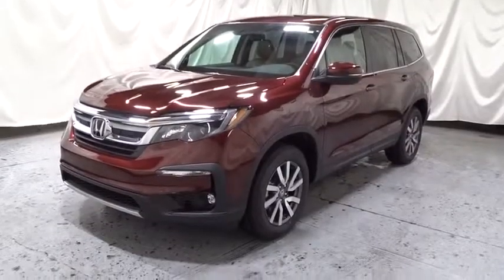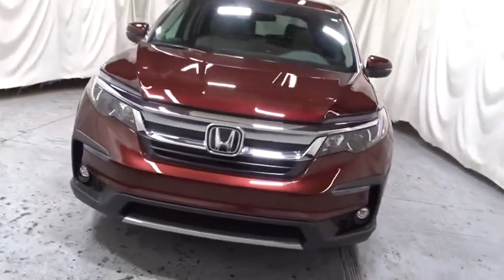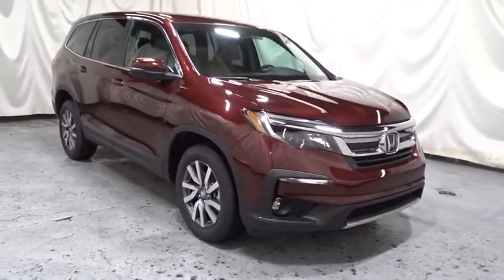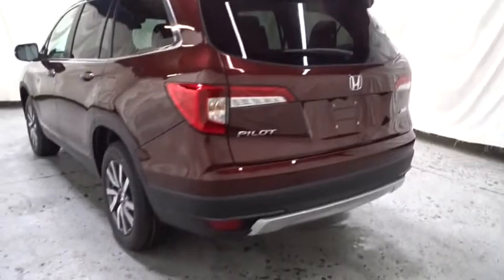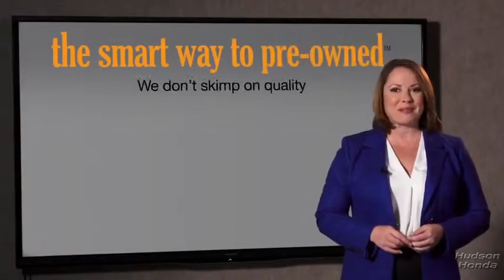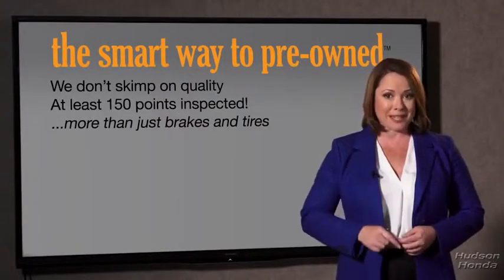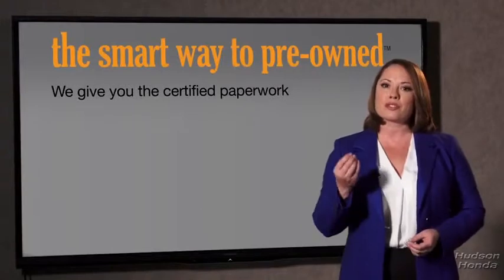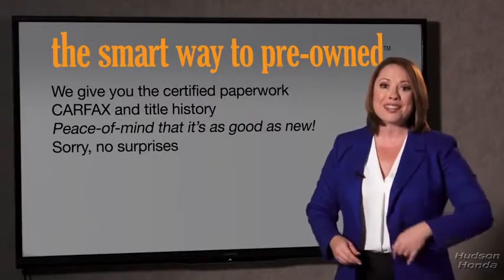2019 Honda Pilot Hudson, West New York, Jersey City, Tenafly, Paramus, NJ H4KB079910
2019 Honda Pilot available in Hudson, New Jersey at Hudson Honda. Servicing the West New York, Jersey City, Tenafly, Paramus, NJ area.

Hudson Honda
6608 John F Kennedy Blvd

The Smart Way To Buy! Are you tired of hidden fees and bogus rates ruining your search process? Now there's a way to avoid all of the nonsense. Introducing the smart way to buy from Hudson Honda The advantages of the smart way to buy are endless. There is no pressure throughout your search. You can finally feel at ease when purchasing a car. Since there are no hidden fees, there are no surprises or gimmicks revealed when you finally make a decision. Hudson Honda salespeople are direct and value your time, so there is no back and forth or confusion. They know it's necessary for you to feel comfortable during the buying process and want to be trusted. The smart way to buy is smart for a reason. The team at Hudson Honda does Internet research every day to discover the right price for you. They make sure to look at competitors' pricing and numbers from industry experts so you can feel confident that you're getting the best offer possible. The main factors that contribute to your final cost are market value, product availability, days' supply in the market and the product age, color and equipment. It's easy to feel secure with the smart way to buy. Want more room? Want more style? This Honda Pilot is the vehicle for you. Hit the gas pedal and put the engine power to all four wheels. With AWD, you'll have the greater performance right off the line, everytime you drive. This is about the time when you're saying it is too good to be true, and let us be the one's to tell you, it is absolutely true. You can finally stop searching... You've found the one you've been looking for.
Radio: AM/FM Audio System -inc: 215-watts, 7 speakers including subwoofer, Bluetooth HandsFreeLink, Bluetooth streaming audio, MP3/auxiliary input jack, Radio Data System (RDS), Speed-Sensitive Volume Compensation (SVC), USB smartphone/USB audio interface w/2.5-amp port in front console, USB charging port w/2.5-amp port in center console, 8 display audio w/high-resolution electrostatic touch-screen and customizable feature settings, HondaLink, CabinControl remote compatibility, Apple CarPlay integration, Android Auto integration, SMS text message function, SiriusXM radio and HD Radio,Fixed Antenna,Radio w/Seek-Scan, Clock and Steering Wheel Controls,2 LCD Monitors In The Front,Steel Spare Wheel,Fixed Rear Window w/Fixed Interval Wiper and Defroster,Clearcoat Paint,Body-Colored Power Heated Side Mirrors w/Manual Folding and Turn Signal Indicator,Chrome Side Windows Trim and Black Front Windshield Trim,Body-Colored Rear Bumper w/Black Rub Strip/Fascia Accent,Tires: 245/60R18 105H AS,Liftgate Rear Cargo Access,Compact Spare Tire Stored Underbody w/Crankdown,Black Bodyside Cladding and Black Wheel Well Trim,Deep Tinted Glass,Chrome Grille,Tailgate/Rear Door Lock Included w/Power Door Locks,Fully Automatic Projector Beam Led Low Beam Daytime Running Auto High-Beam Headlamps w/Delay-Off,Front Fog Lamps,Wheels: 18 Machine-Finished Alloy,Galvanized Steel/Aluminum Panels,Speed Sensitive Variable Intermittent Wipers,Body-Colored Front Bumper w/Black Rub Strip/Fascia Accent,Lip Spoiler,LED Brakelights,Body-Colored Door Handles,Urethane Gear Shift Knob,Cargo Space Lights,Distance Pacing,4-Way Passenger Seat -inc: Manual Recline and Fore/Aft Movement,Day-Night Rearview Mirror,Outside Temp Gauge,Cargo Area Concealed Storage,Power Rear Windows and Fixed 3rd Row Windows,Rear HVAC w/Separate Controls,HVAC -inc: Underseat Ducts, Headliner/Pillar Ducts and Console Ducts,Full Floor Console w/Covered Storage, Mini Overhead Console w/Storage, Conversation Mirror and 3 12V DC Power Outlets,Fade-To-Off Interior Lighting,Gauges -inc: Speedometer, Odometer, Engine Coolant Temp, Tachometer, Trip Odometer and Trip Computer,Rear Cupholder,Full Cloth Headliner,Systems Monitor,Perimeter Alarm,Remote Keyless Entry w/Integrated Key Transmitter, Illuminated Entry and Panic Button,Fixed 60-40 Split-Bench 3rd Row Seat Front, Manual Fold Into Floor, Manual and Adjustable Head Restraint,Digital/Analog Display,Delayed Accessory Power,Proximity Key For Doors And Push Button Start,Dual Zone Front Automatic Air Conditioning,Driver Foot Rest,Front Center Armrest and Rear Center Armrest w/Storage,Air Filtration,Manual Tilt/Telescoping Steering Column,FOB Controls -inc: Trunk/Hatch/Tailgate, Windows and Remote Engine Start,Remote Releases -Inc: Mechanical Fuel,60-40 Folding Split-Bench Front Facing Manual Reclining Fold Forward Seatback Rear Seat w/Manual Fore/Aft,Trip Computer,Manual Adjustable Rear Head Restraints,Driver And Passenger Visor Vanity Mirrors w